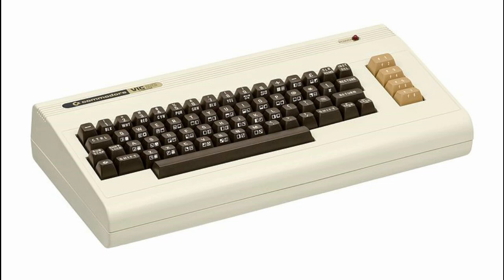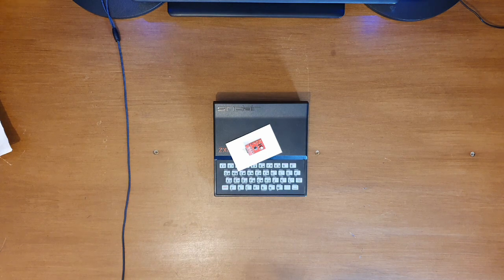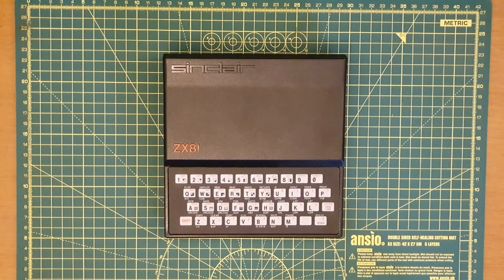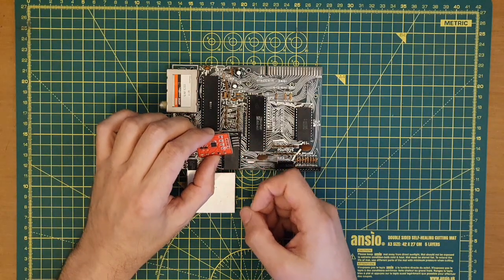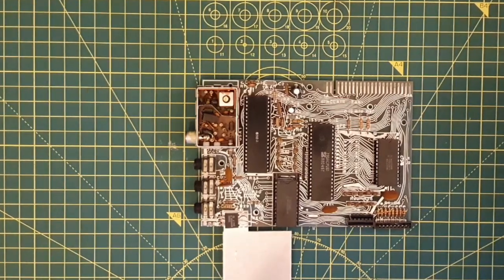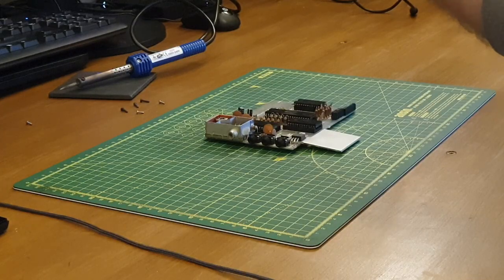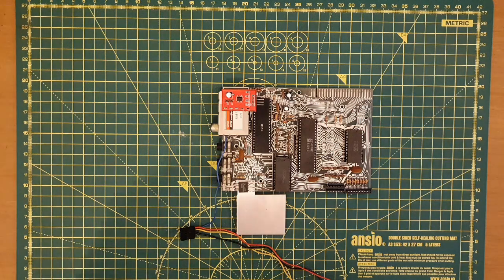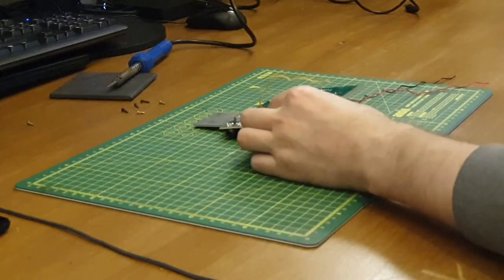Sinclair ZX81 Composite Mod : Part 1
Released in early 1981 (so now 39 years ago, as of 2020), the ZX81 is known for having quite a weak RF signal output. I have been very kindly sent a new miniaturised version of a Composite mod, to install and test on behalf of Ricky ElQasem  Please join me, as I attempt to fit this mod to my "Zeddy" and test it out!

As mentioned in the video, Ricky has turned his attentions to fabricating PPE for the NHS in the UK. To date (2/5/2020) he has made between 700-800 face shields made, 400 aprons, about 600 surgical masks and 200 gloves! Amazing work Ricky!

A document containing the circuit diagrams and strip-board layout can be downloaded